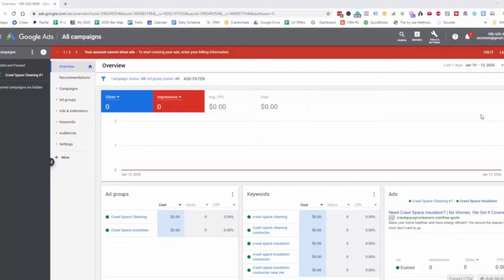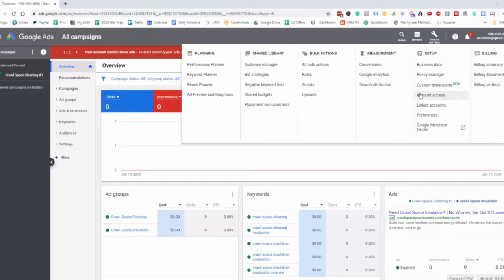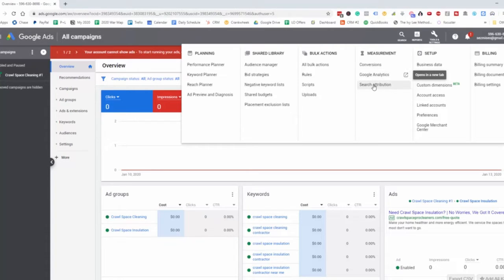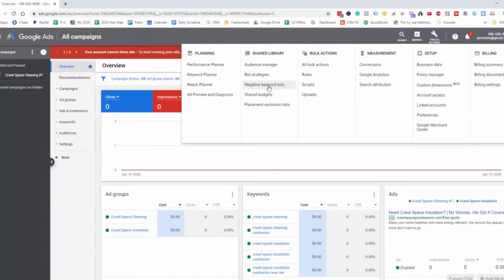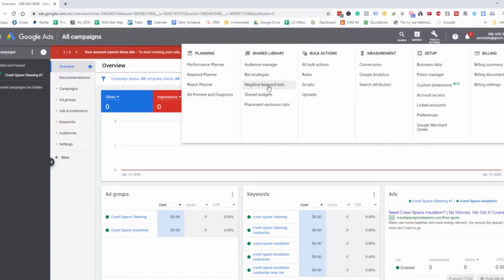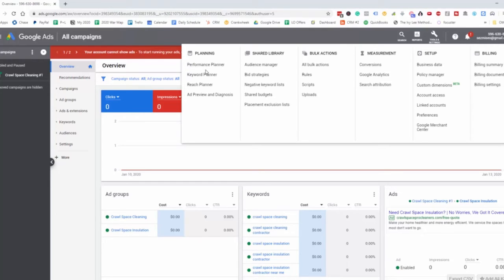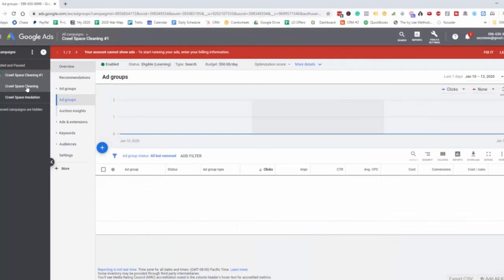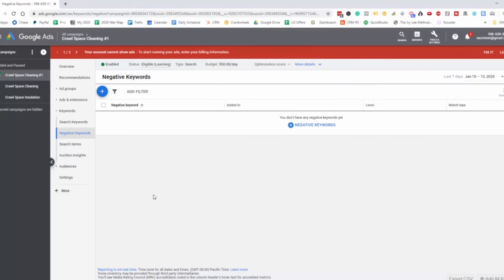Google Ads Tools and Settings | Advance Google Ads Course | Lec 5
A Complete mastery course of Google Ads. This course includes

1. Google Ads Overview
2. Keyword Match Types
3. Create Google Ads Account
4. Google Ads Campaign Creation
5. Tools and Settings
6. Google Ads Keyword Research
7. Advanced Keyword Research
8. Setting Up Google Ad Extensions
9. How To Install Google Analytics
10. Copywriting Mastery
11. Google Ads Keyword Optimization
12. Google Ads Remarketing
13. Google Ads Cost Calculator

⭐ Learn & Earn With These Free Courses ⭐